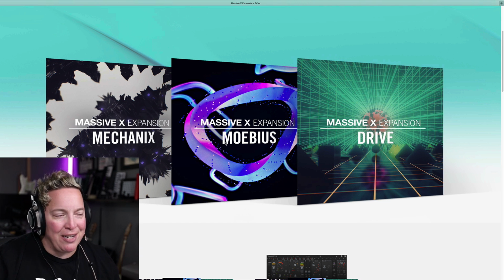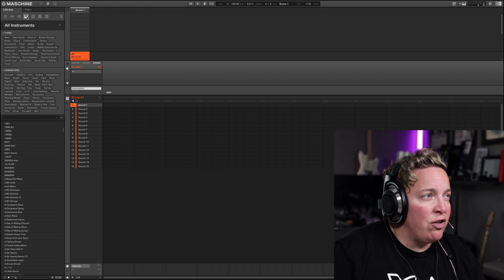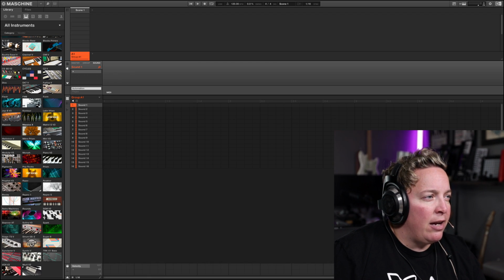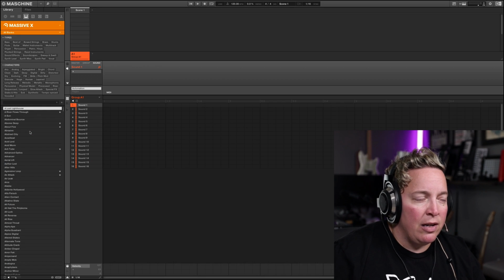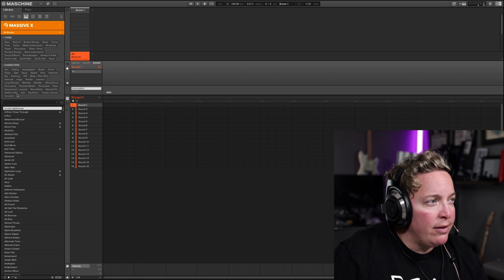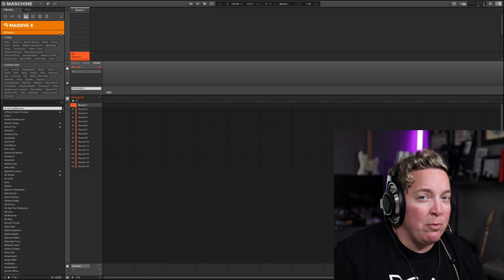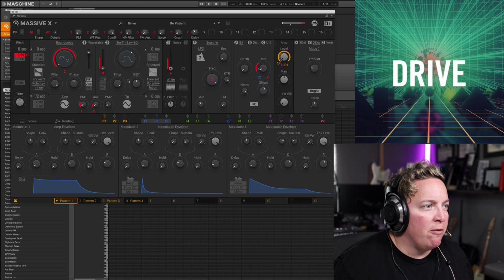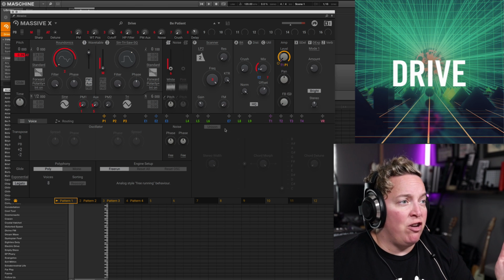New MASSIVE X PRESETS: Drive - Moebius - Mechanix | Native Instruments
Presets, presets, can never get enough of these! The drive expansions with all of its vaporware goodness is taking me in here, but over all lots of neat preset expansions for massive, go and check them out!

GEAR:
Ableton Push 2
Ableton Live

CAMERAS, A/V:
Canon EOS R Mirrorless DSLR
Canon RF 15-35mm f/2.8 lens
Canon RF 35mm f/1.8 lens
Sony RX100 V
Sony a6400
Sony 30mm Macro Lens
Elgato Lights
Elgato Green Screen
Rode NTG5 Mic
Zoom F6 Recorder